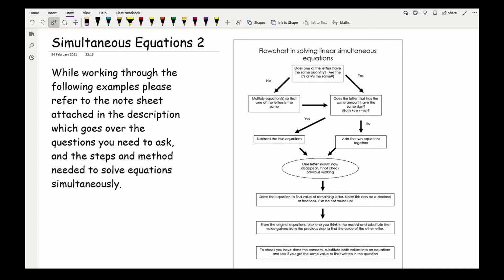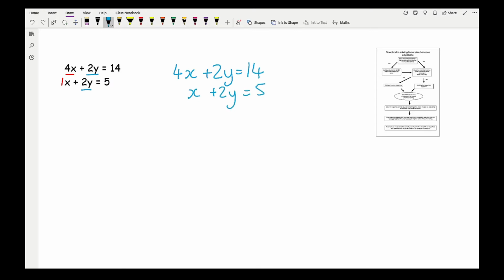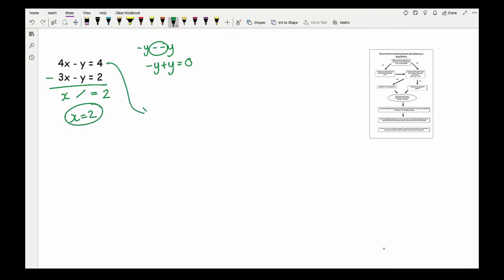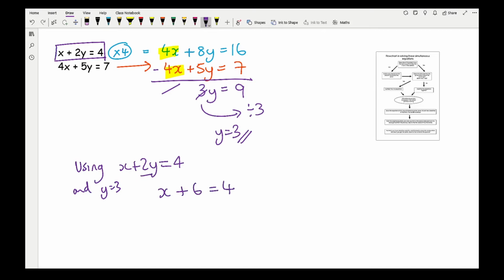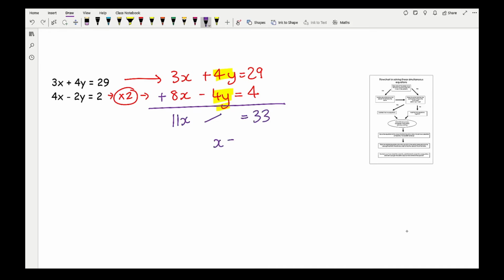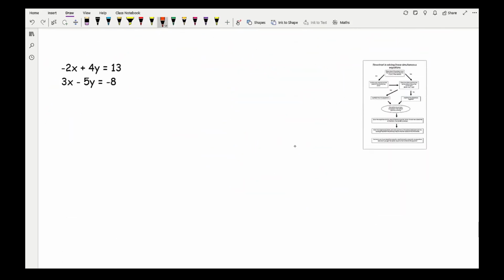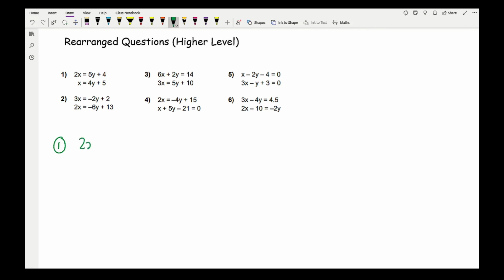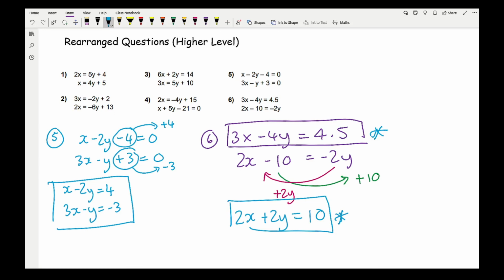KS3/GCSE Maths - Simultaneous Equations 2 : Examples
This video goes through several types of simultaneous equations with explanations along with the notes below on the mental steps need to solve these questions correctly.